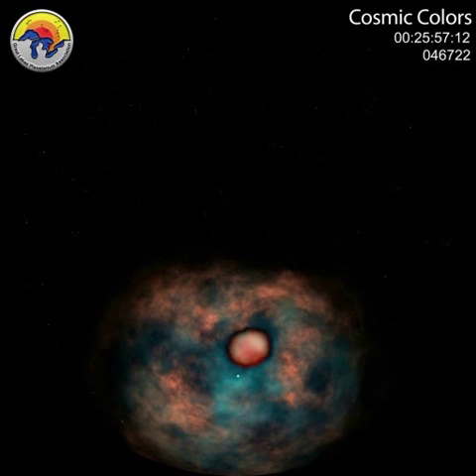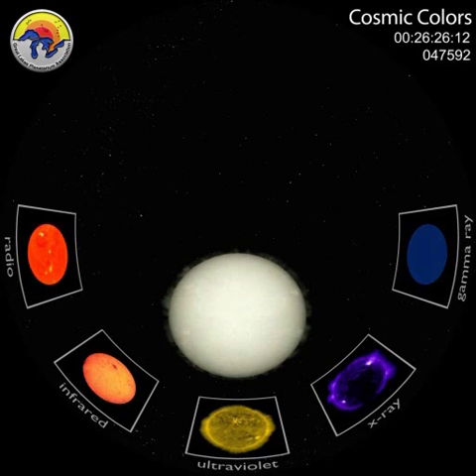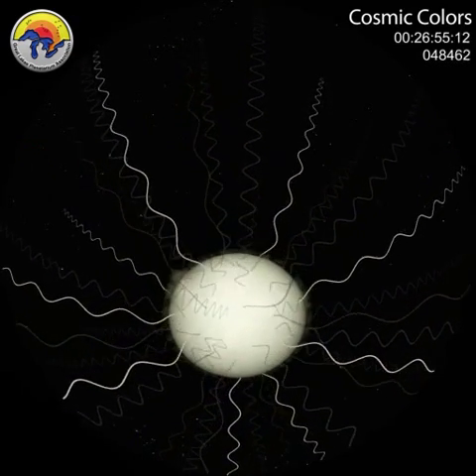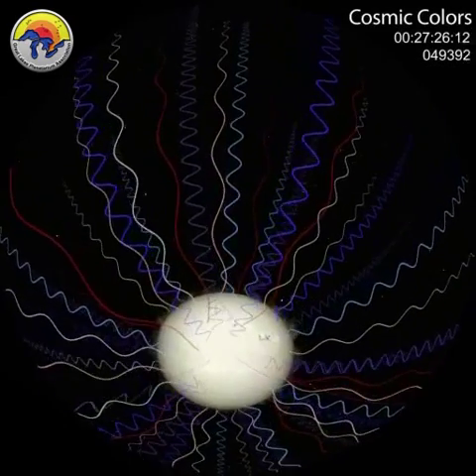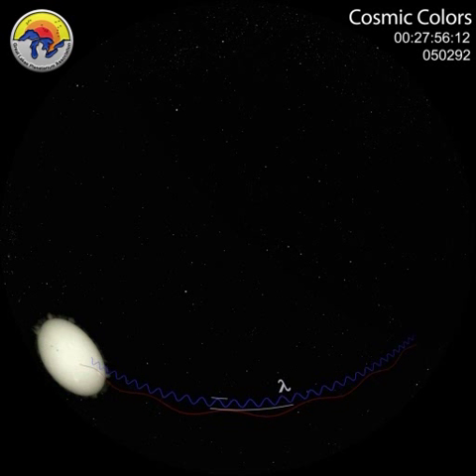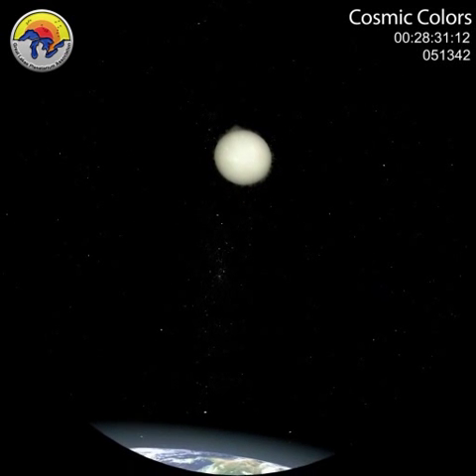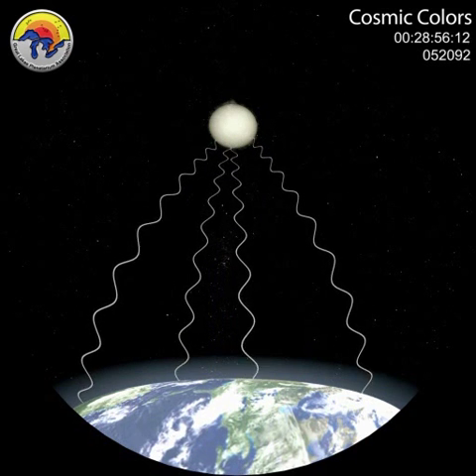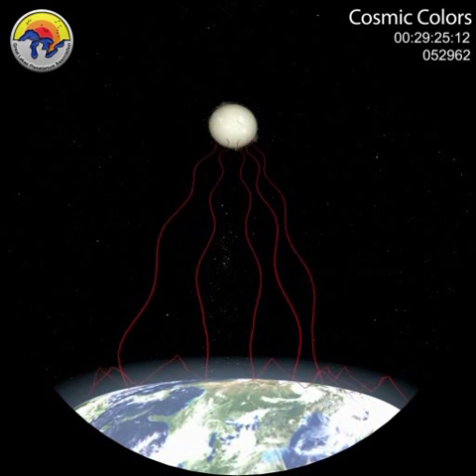Cosmic Colors GLPA Part 3 of 3.wmv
Planetarium Show is available from the Great Lakes Planetarium Association (GLPA).